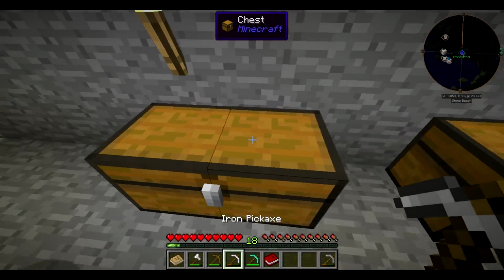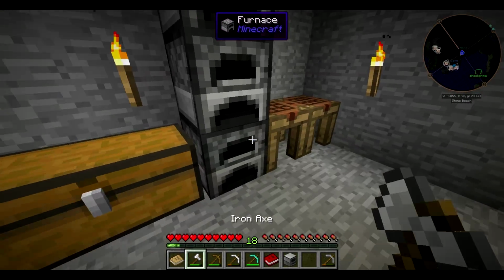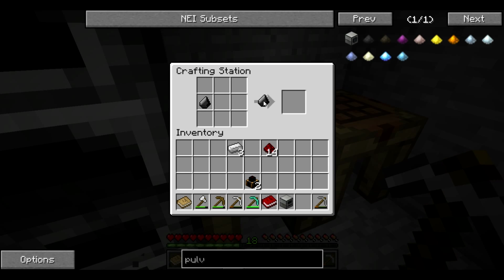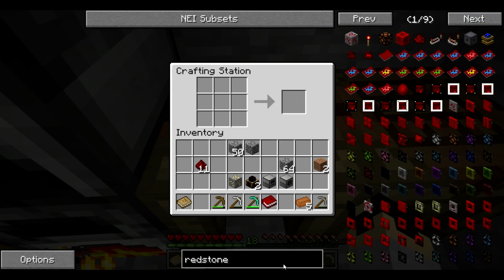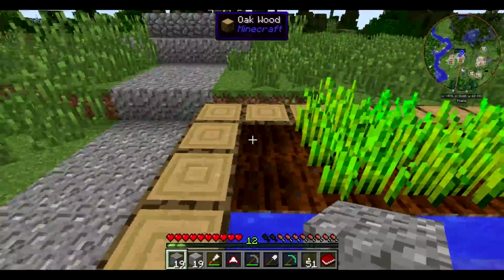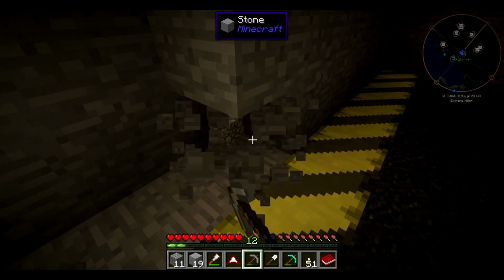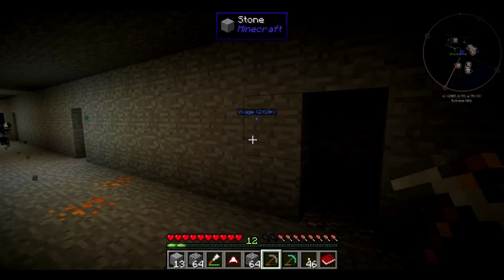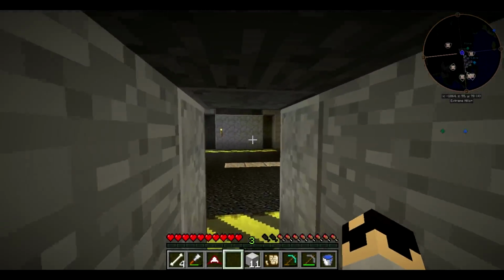MWC Corp. 3 (Modded Minecraft) ep 2: Frozenstone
Me and shockdrive begin digging out  a lab under the castle of Frozenstone.

-Mod List-
MCHeli
Open Blocks
Buildcraft
Applied energistics 2
Big Reactors
Extra Utilities
Ender IO
Gravity Gun
Portal Gun
Minefactory Reloaded
Openblocks
Power Converters
Chicken Chunks
Carpenters Blocks
Chisel 2
Colorful Portals
ComputerCraft
CustomNPC's
Fossils and Archaeology Revival
Galacticraft
Iron Chest
Journey Map
Mekanism
Mr. Crayfish Furniture
Tinkers Construct
Thermal Foundation/Expansion
Vein Miner
What am I looking at (Waila)
-Note: All mods are in 1.7.10.

-Note I did NOT create and DON'T own ANY of the music used in this video.

I think that is all. Comment if I am missing mods or links. Thank you.